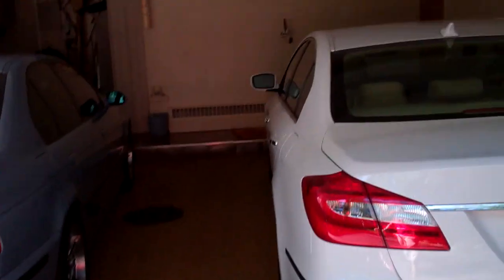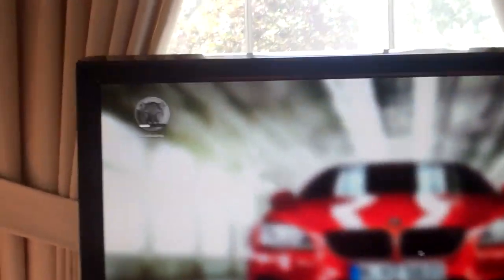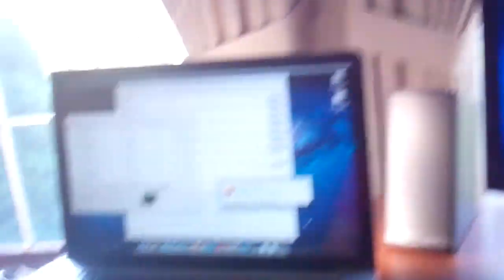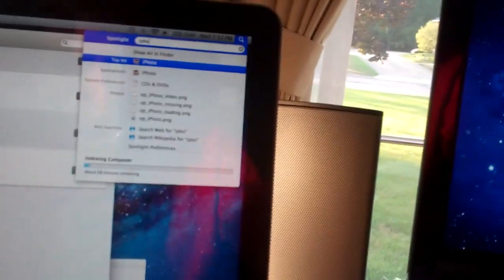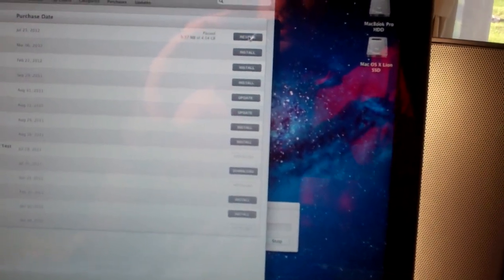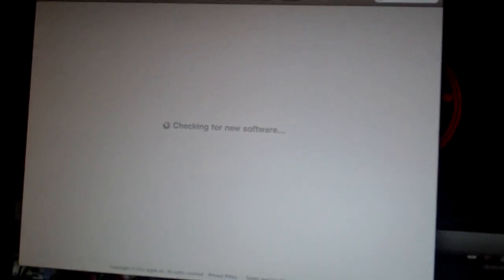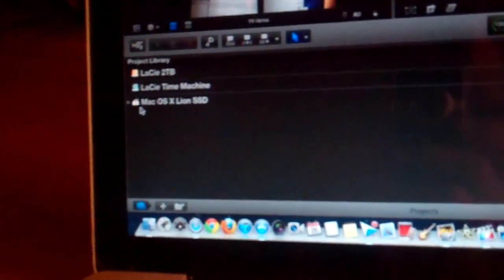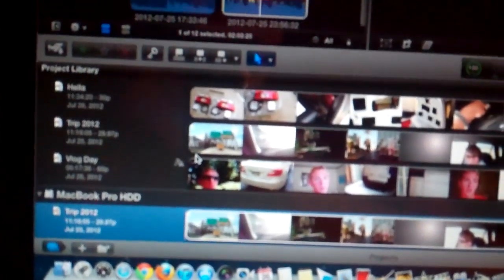Pool Hair! 7/25/12 - Day 591